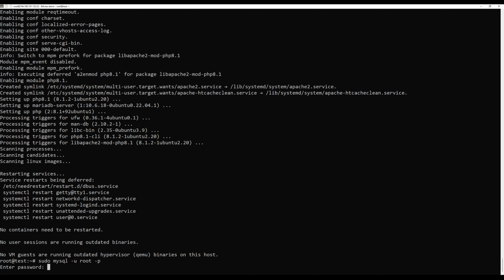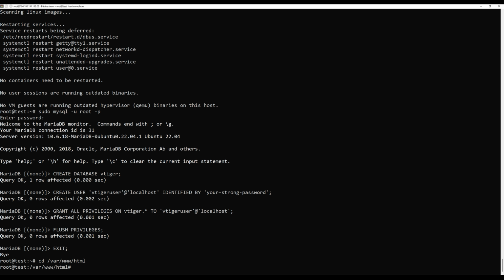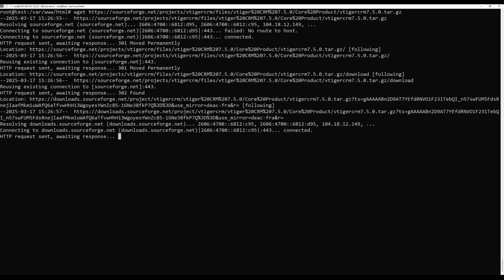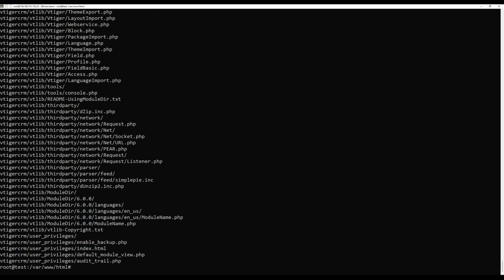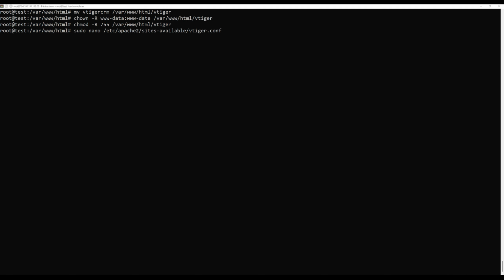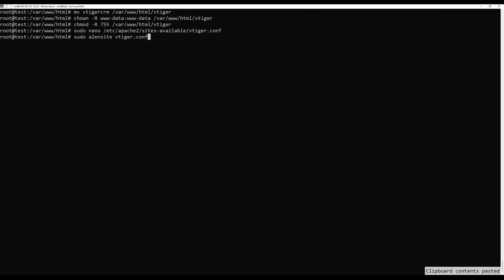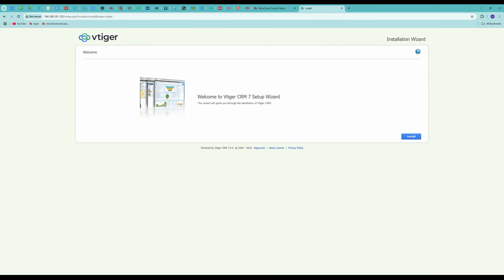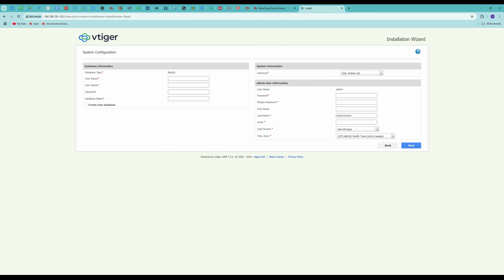How to Install vTiger CRM on Ubuntu 22.04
vTiger CRM is an open-source Customer Relationship Management (CRM) software designed to help businesses manage sales, customer support, marketing automation, and inventory management. It is widely used by small to medium-sized businesses due to its flexibility, customization options, and affordability.

Commands Used:
sudo apt install apache2 mariadb-server php php-mysql php-curl php-xml php-mbstring php-zip php-bcmath unzip -y

CREATE DATABASE vtiger;
CREATE USER 'vtigeruser'@'localhost' IDENTIFIED BY 'your-strong-password';
GRANT ALL PRIVILEGES ON vtiger.* TO 'vtigeruser'@'localhost';
FLUSH PRIVILEGES;
EXIT;

tar -xvzf vtigercrm7.5.0.tar.gz
mv vtigercrm /var/www/html/vtiger
sudo chown -R www-data:www-data /var/www/html/vtiger
sudo chmod -R 755 /var/www/html/vtiger

sudo nano /etc/apache2/sites-available/vtiger.conf

    Directory /var/www/html/vtiger
        AllowOverride All
        Require all granted
    /Directory

    ErrorLog ${APACHE_LOG_DIR}/vtiger_error.log
    CustomLog ${APACHE_LOG_DIR}/vtiger_access.log combined
/VirtualHost